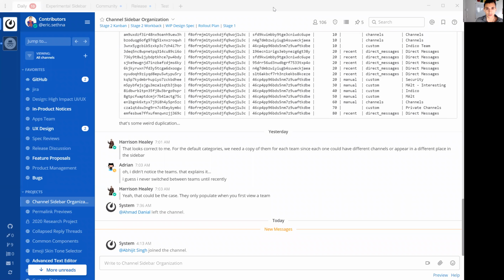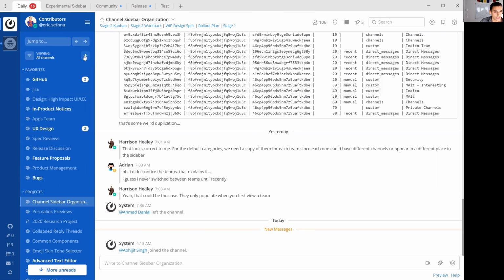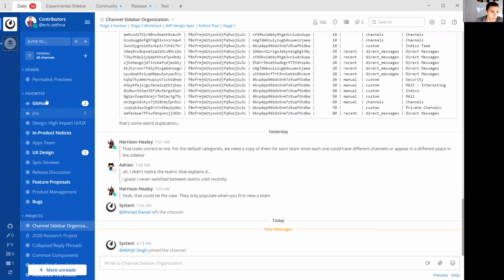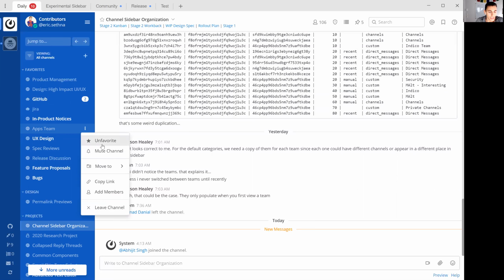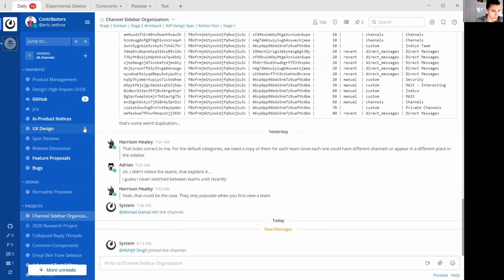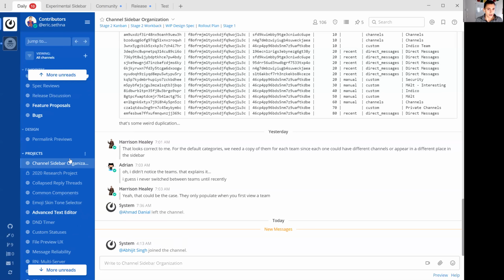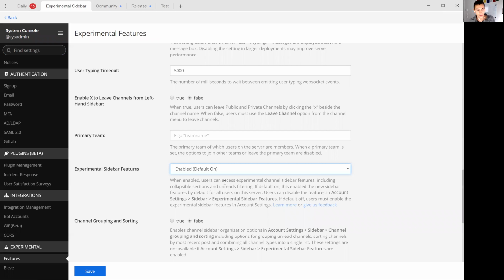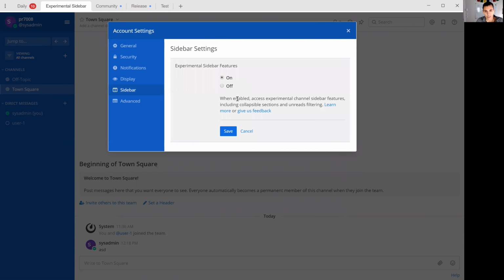Dev Sneak Peek: Custom categories, drag-and-drop, unread channel filtering & more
Take a look at new channel and message features from Mattermost, coming to GA in January 2021. We are excited to share these powerful features with you and look forward to your feedback as we iterate on the user experience.